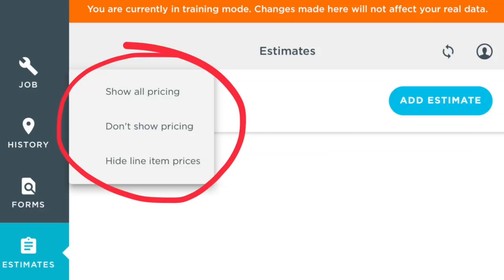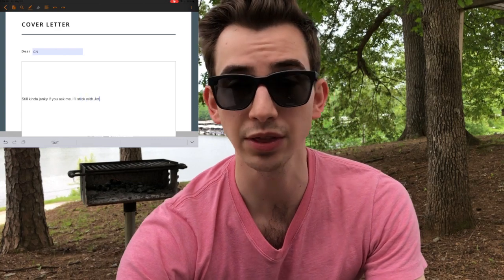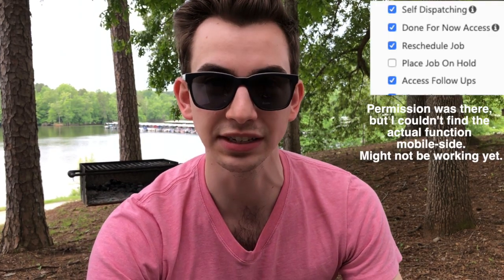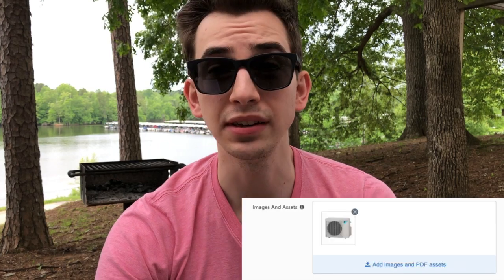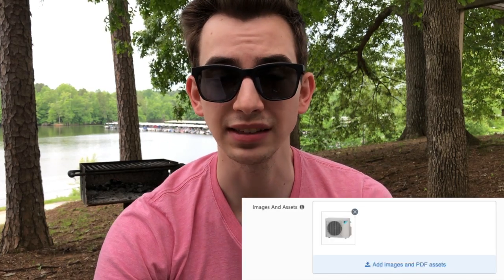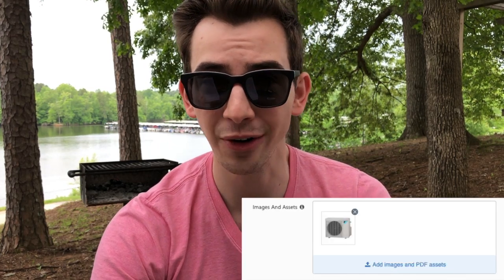ServicTitan May 2019 Release Notes- Big Implications For The Future!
Join the Facebook Mastermind Group!

iPhone Microphone I Use:

Desk Microphone I Use: